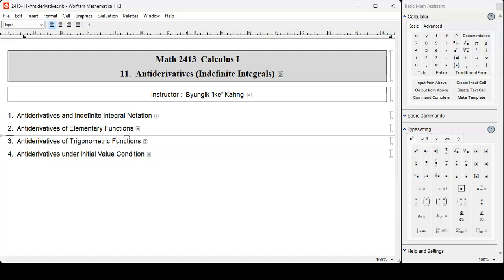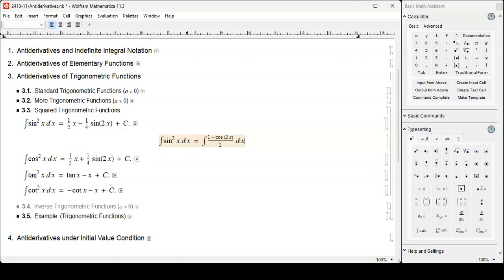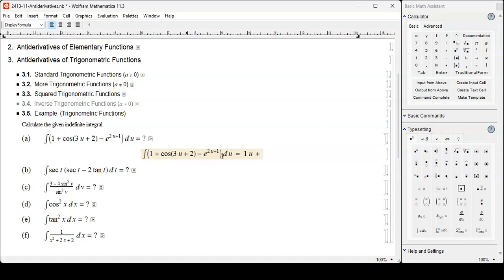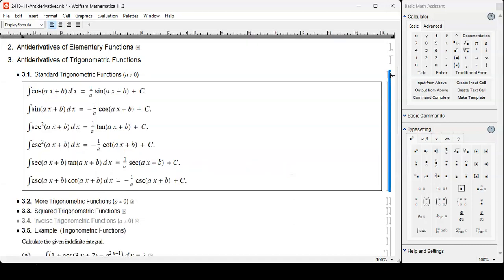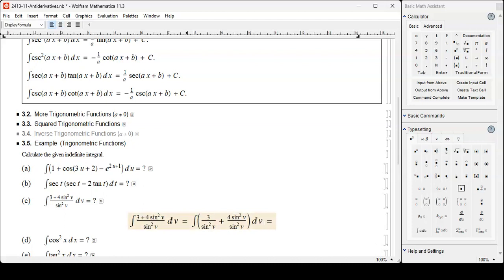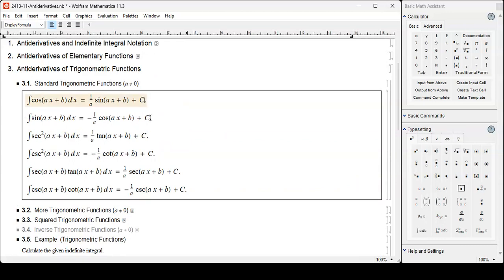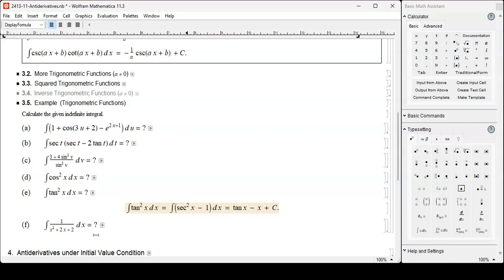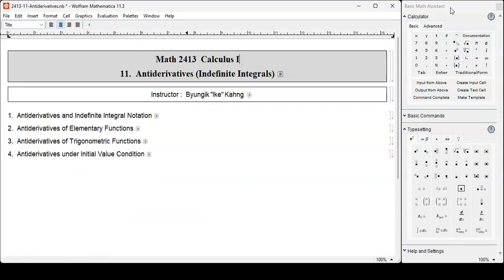2413-11-3 Trigonometric Functions